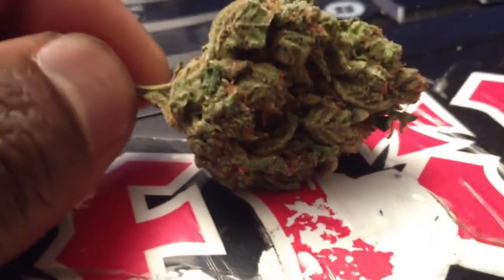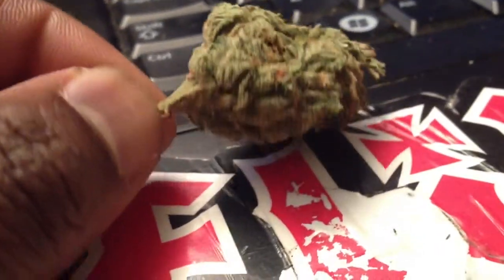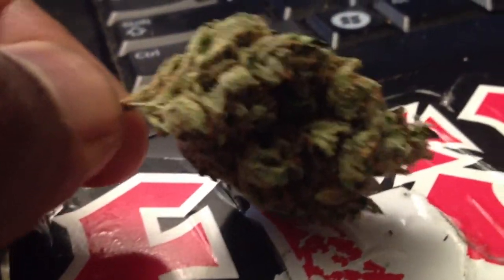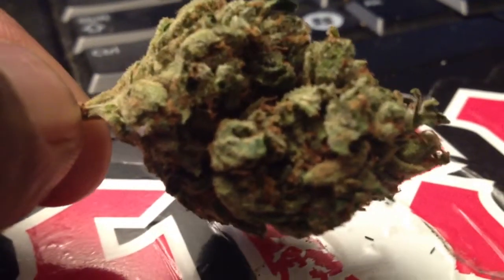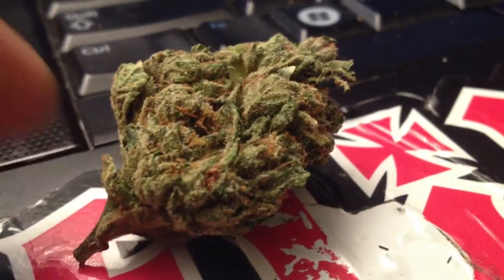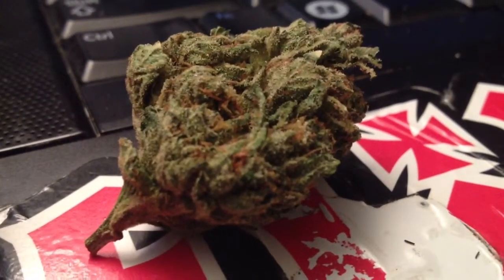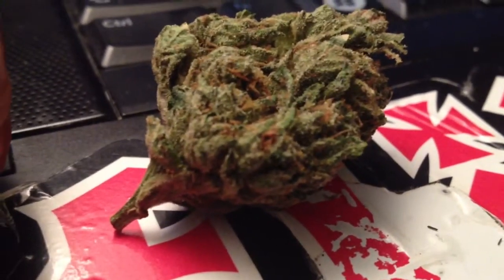Girl Scout Cookies (Cherry Pie) Review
via YouTube Capture on the I phone is RAW!